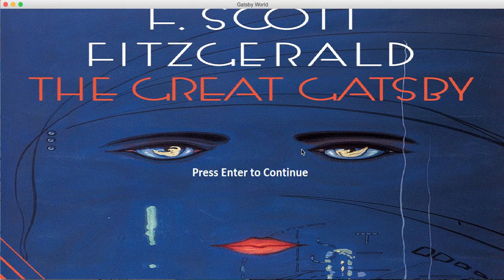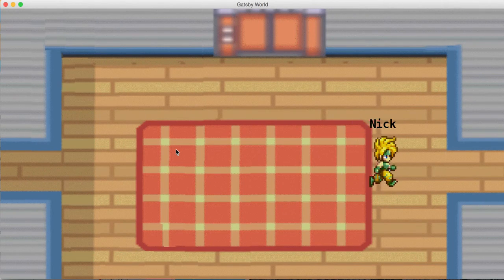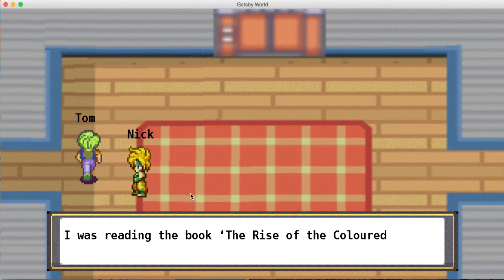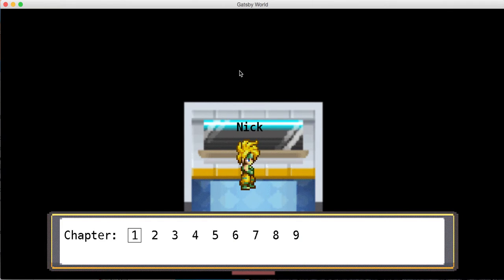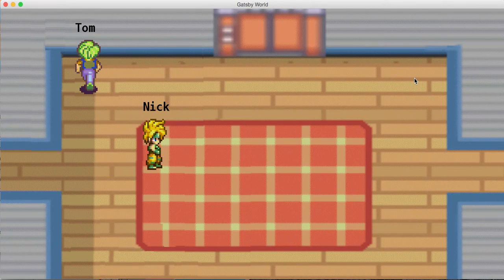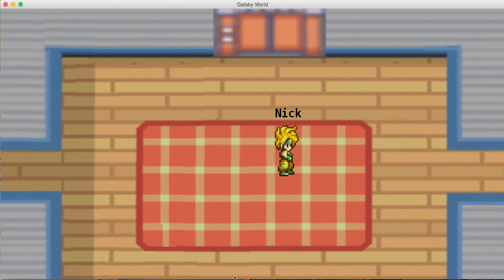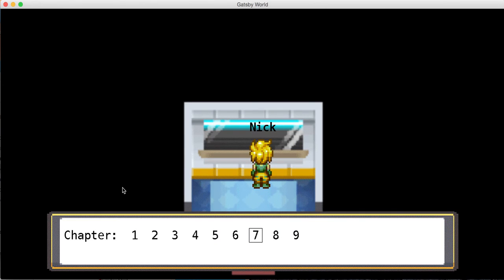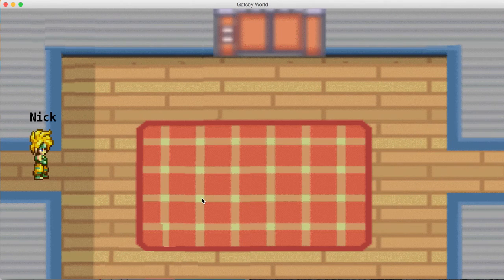Great Gatsby: The Game (Tech Talk)